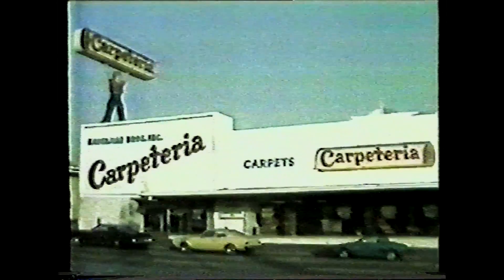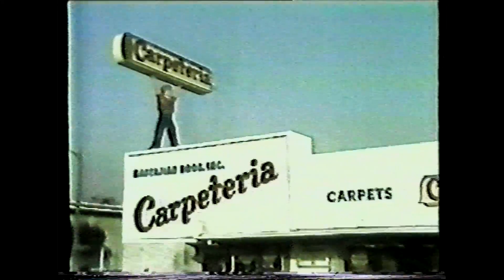Carpeteria | USA 1978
This local advert for Los Angeles's Carpeteria - which still exists - features two sedate and stately women running their hands through your shagpile, then a lovely example of real-animation-pretending-to-be-computer-graphics, 4 years before Tron.